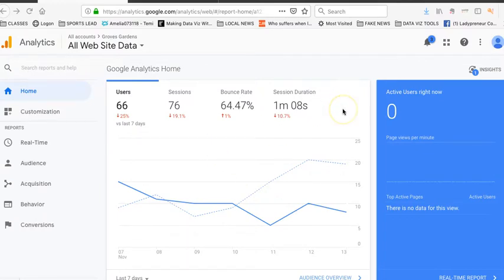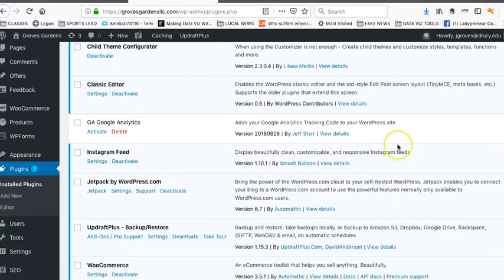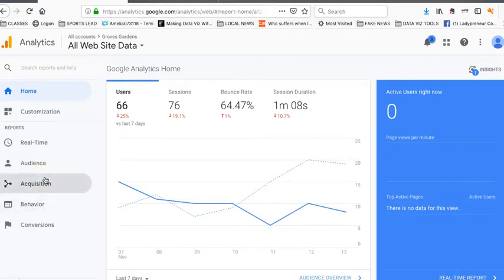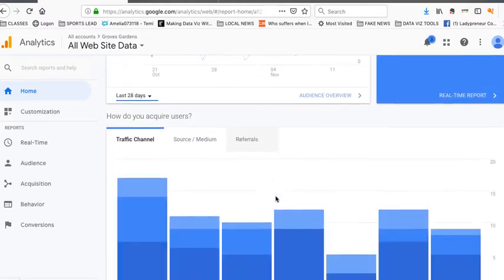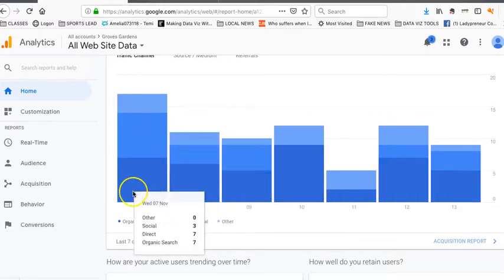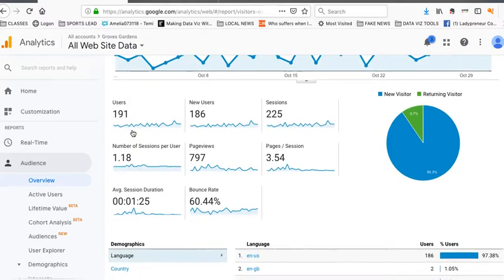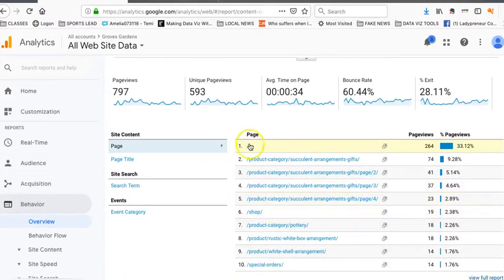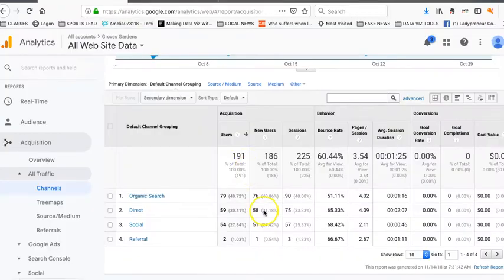Analytics2018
Using Google Analytics with your website